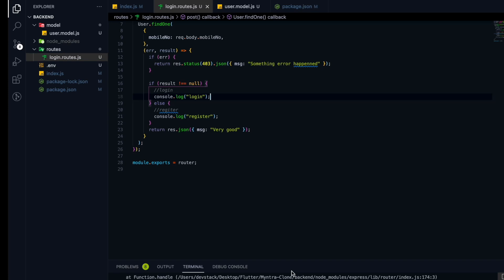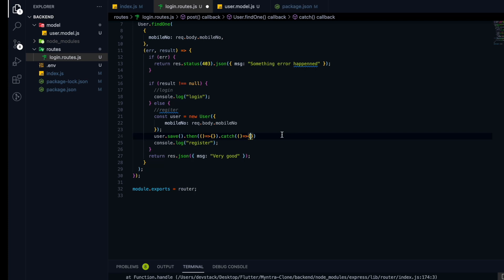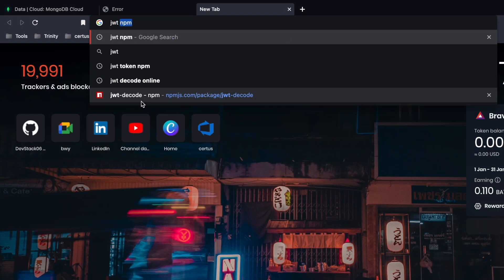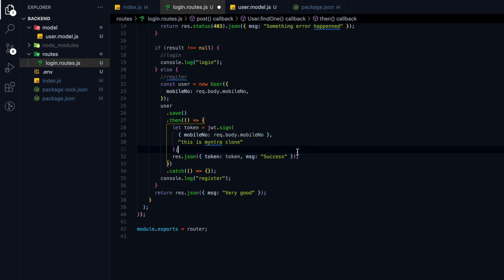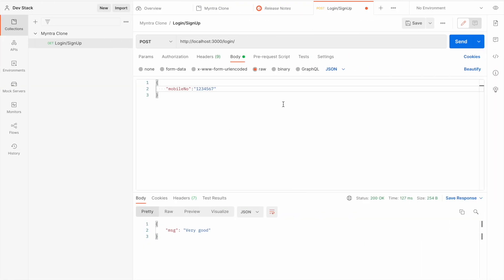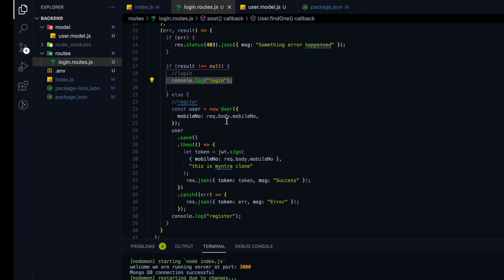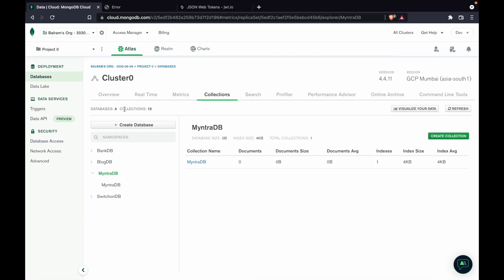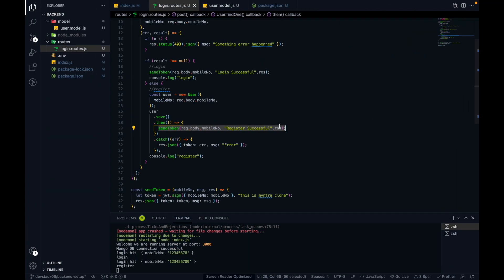Node Js - Let's generate JWT token || Rest API endpoint generation Login/Signup || Flutter || #12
In this video, we are going to generate a JWT token.